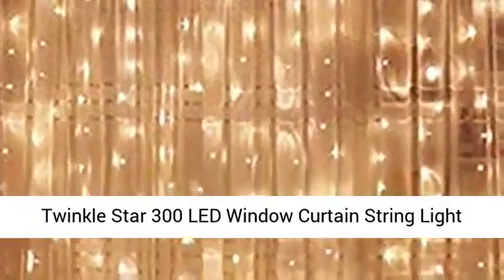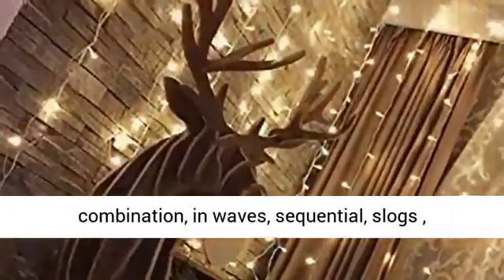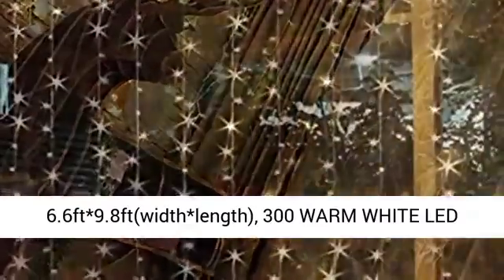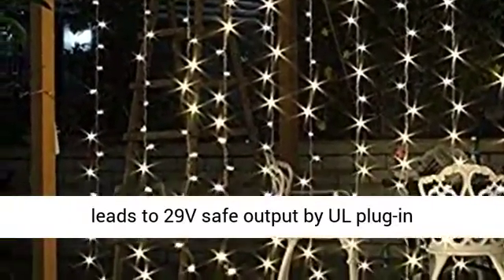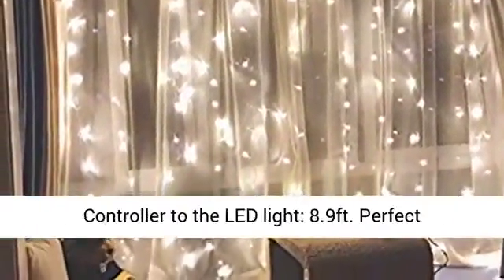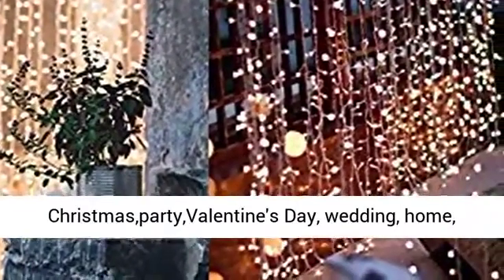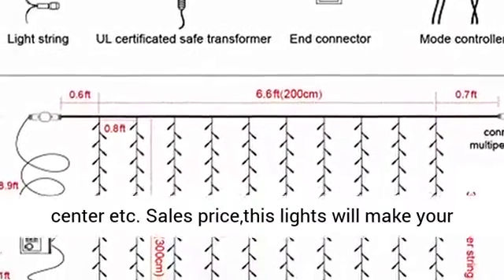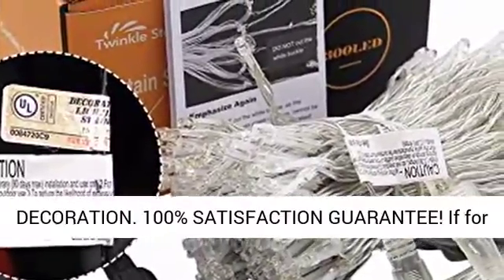Curtain String Lights,300 Brilliant LED Lights USB Powered Window String Light,8 Lighting Modes,IP64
Click here for best price :

Curtain String Lights,300 Brilliant LED Lights USB Powered Window String Light,8 Lighting Modes,IP64 Waterproof Decorative Lights for Wedding, Home, Party, Bedroom (Warm Light) (9.8ftx9.8ft)

【REMOTE CONTROL AND SOUND CONTROL MODE】 8 LIGHTING MODES - Gorgeous lighting modes including combination, in waves, sequential, chasing (slow speed, half of lights on), chasing/ flash, fireflies flashing, twinkle/ flash, and steady on. Just one button to get your favorite light mode. 4 SOUND SETTINGS - The newest version Hanging lights can react to music or any sounds.
【AUTO-OFF TIMER SETTING】 Press the key TIMER on the remote control, able to automatically work 6 hours on and 18 hours off per day, extremely avoids the hassle of forgetting turning off the twinkle christmas lights and saves energy.
【USB POWERED】 This window curtain string light can be powered by USB charger, notebook PC USB, Power Bank and etc. To provide you with beautiful scenery anywhere you love. (USB Charger Not Included!)
【IDEAL DECORATION & IP64 WATERPROOF】 Fits for Christmas, Valentine's Day, wedding, party, home, window, festival, hotel, shopping center etc. Every single one Led light was coverd with the Waterproof Glue dropping on it,the Led light not easy to broken,also safety for you touch on it. Possesses wire and plastic hose, allows you to adjust and vary the shape of the lamp without damage.
【100% Satisfaction Guarantee! 】If for any reason you're not 100% SATISFIED, please let us know and our customer service team will try best to solve any problem until you are satisfied. NOTE: ONLY STRING LIGHTS, NOT COME WITH A CURTAIN.

Best Price